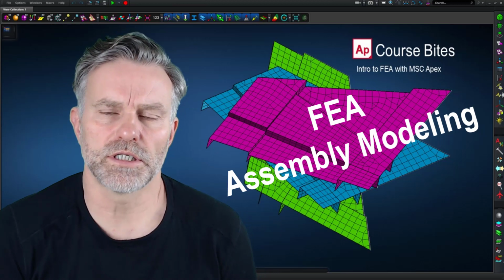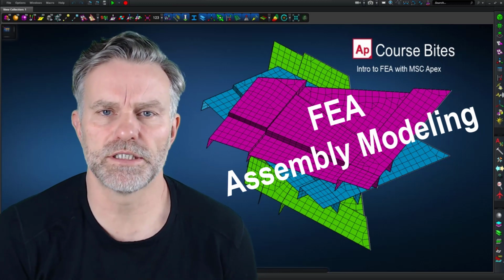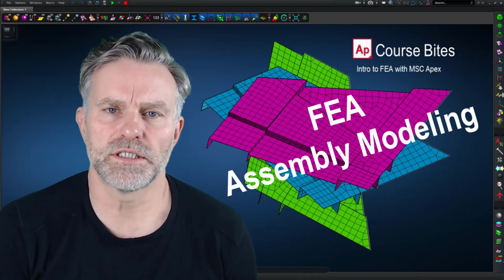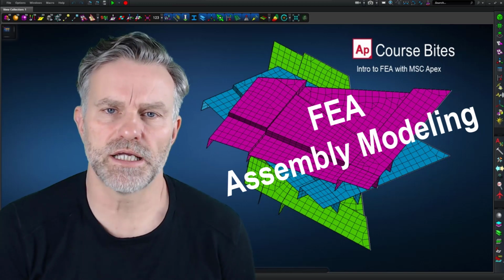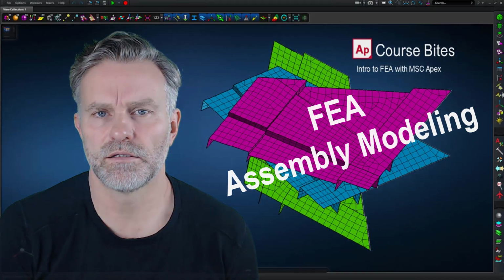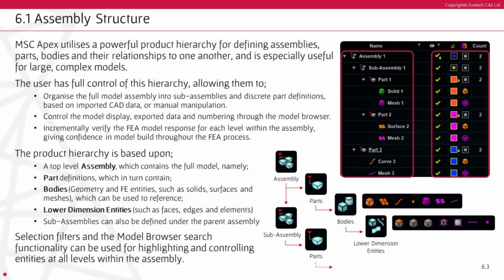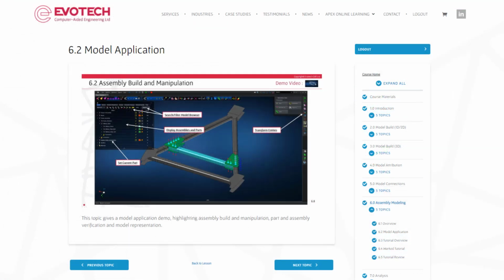Evotech CAE | MSC Apex 'Course Bites' | FEA Assembly Modeling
Here's another 'Course Bite' from our 'Intro to FEA with MSC Apex' online course.

Many FEA models are made up of many parts which make up a full assembly.

We'll show clear methods to simplify model build, and ensure that both the discrete parts and full assembly behave as intended.

Building complex assembly models can often be challenging, with errors difficult to spot.

We'll show how a structured approach based around individual part and assembly strategy, can be used to successfully create the overall structure.

We'll show how components can be moved, copied or mirrored, and then connected, all through a very clear model browser structure.

This approach will give you the confidence to build and solve models with a 'right first time' approach.